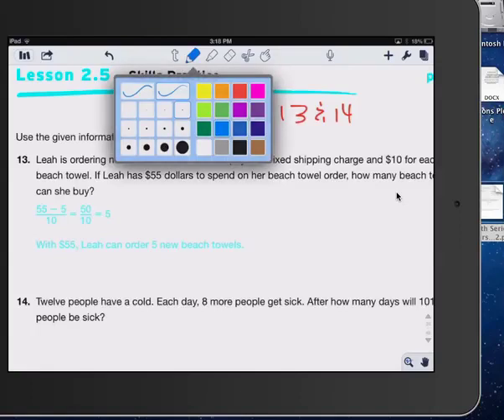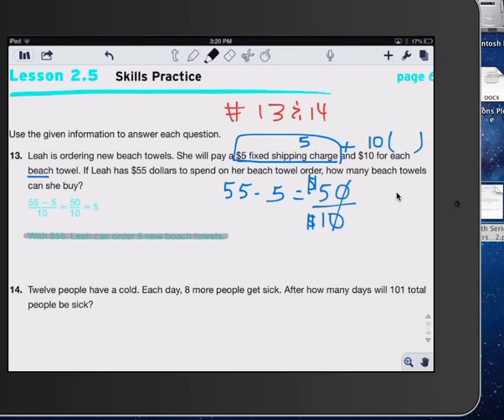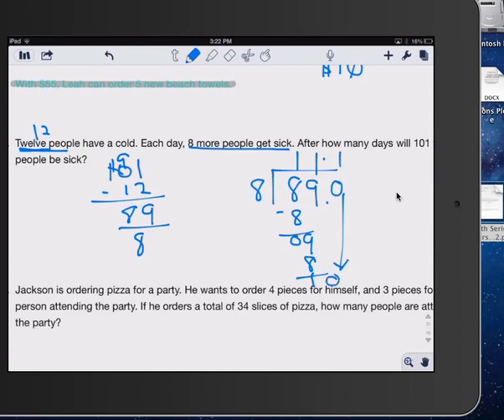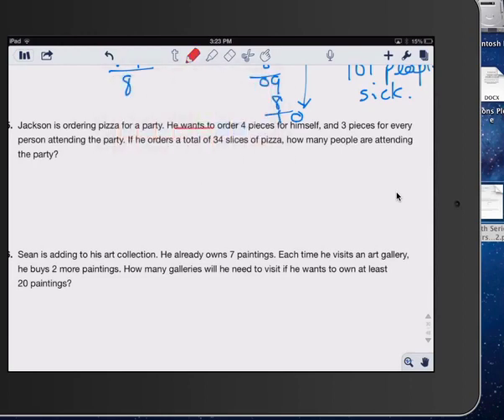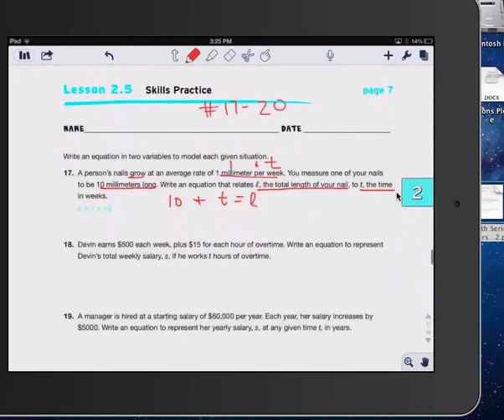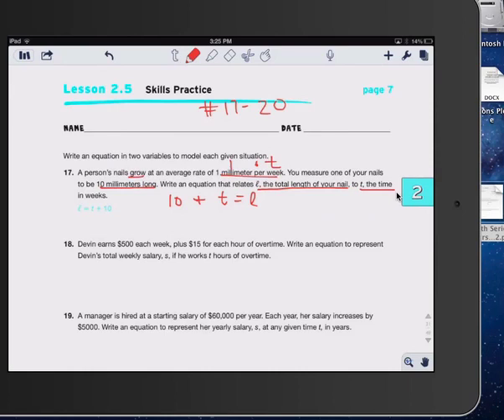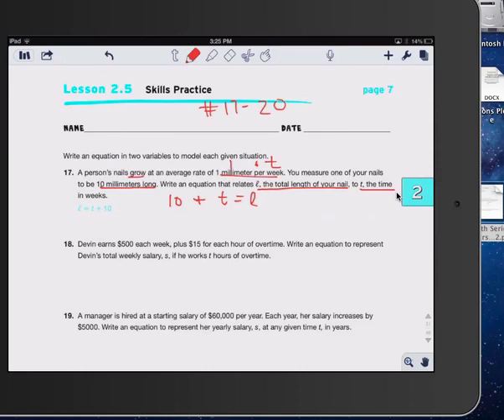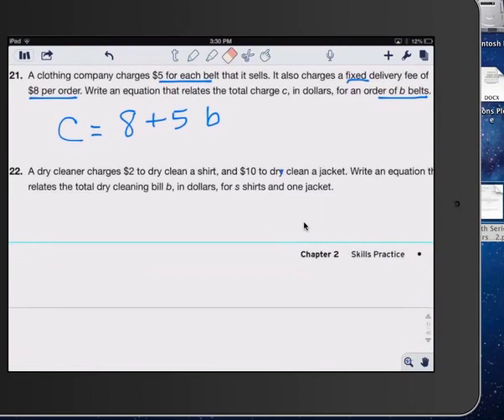HW skills practice 2 5 390 391